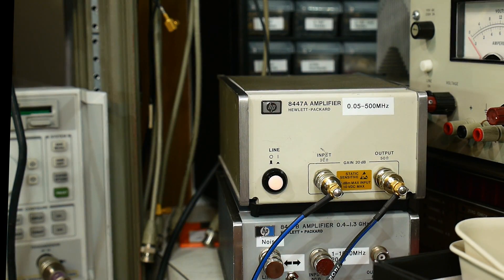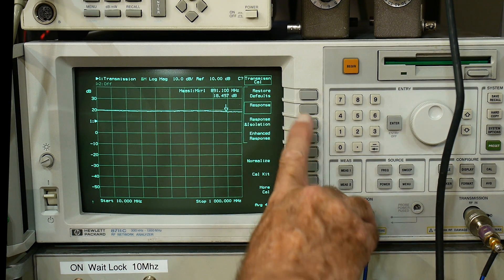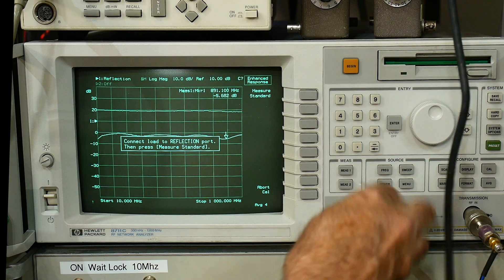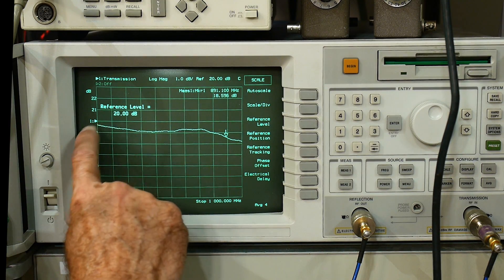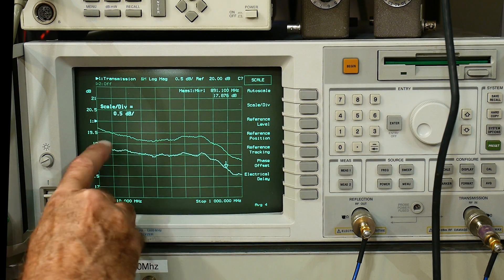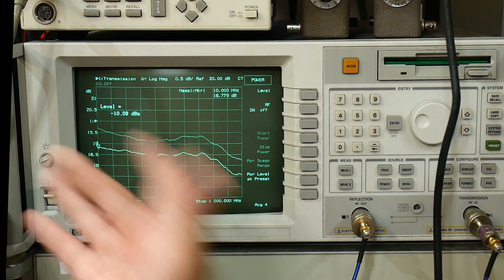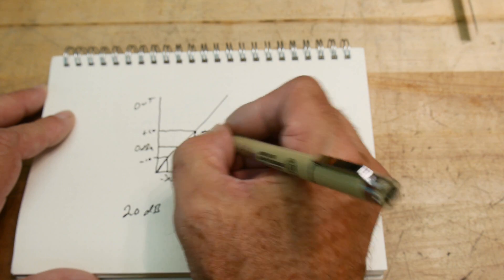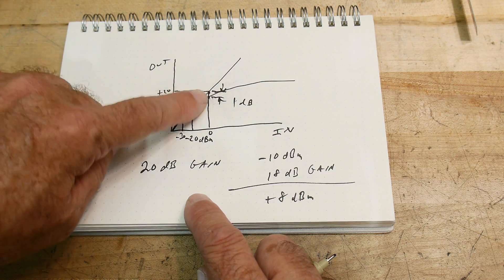#908 RF Amplifier 1dB Compression Point Measurement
Episode 908
Measuring the 1dB compression power level of an amplifier